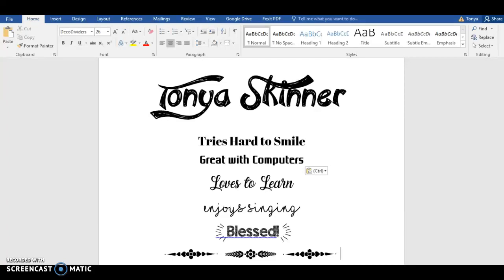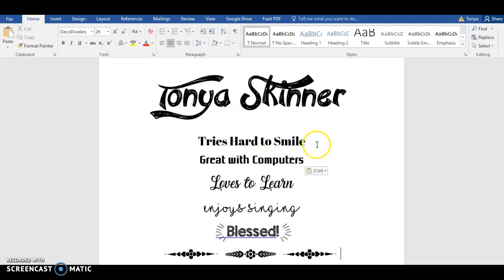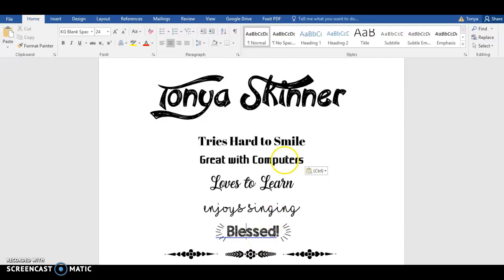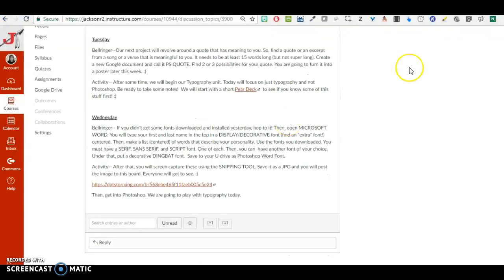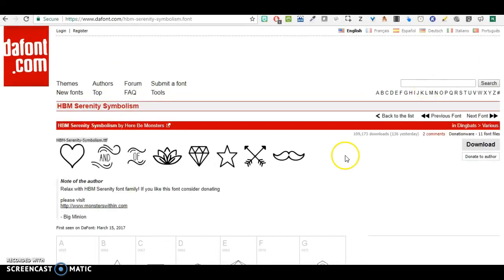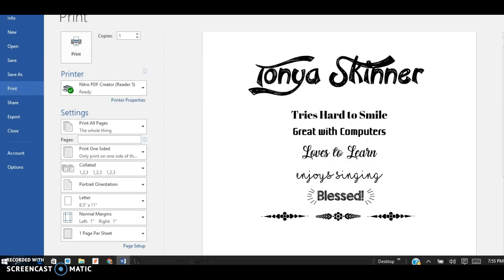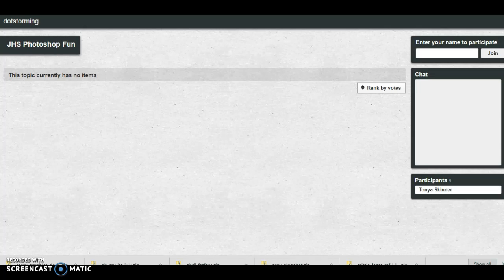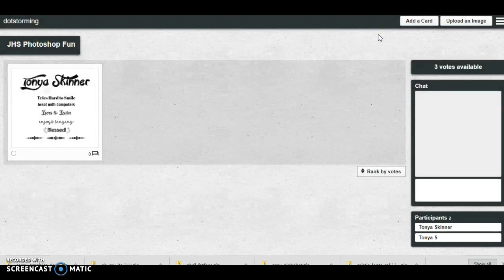Photoshop Identify Fonts Review Fun